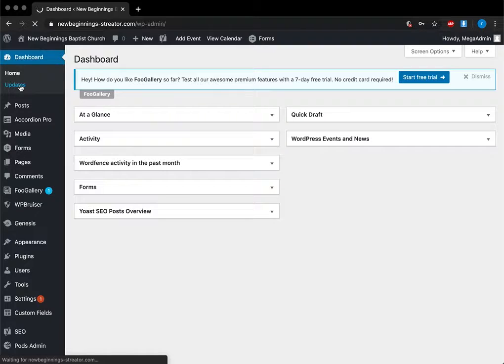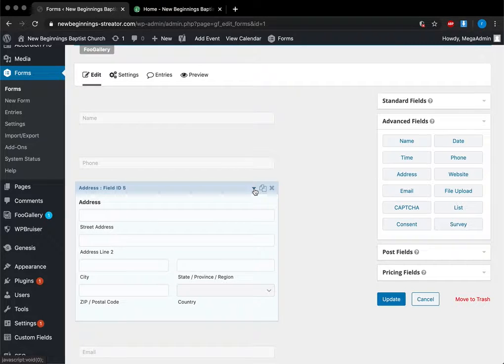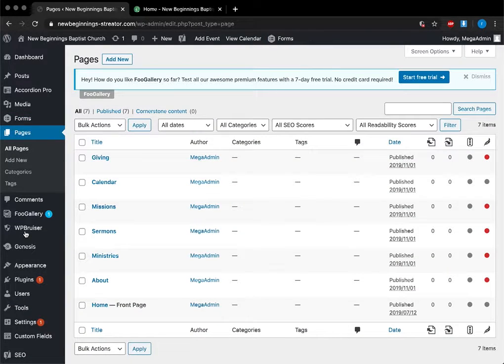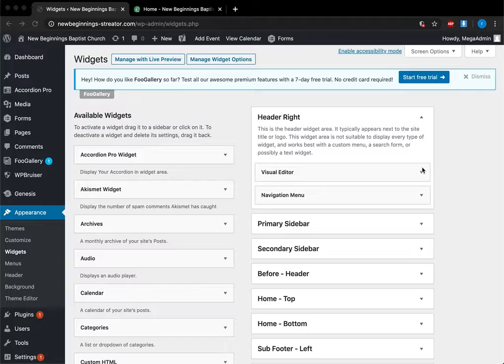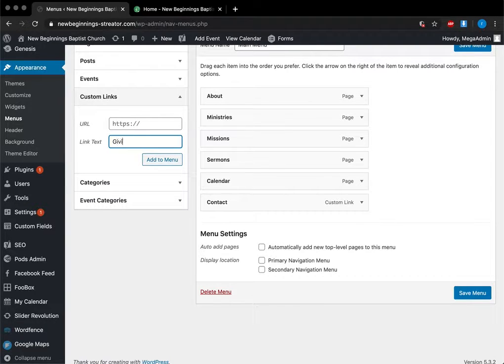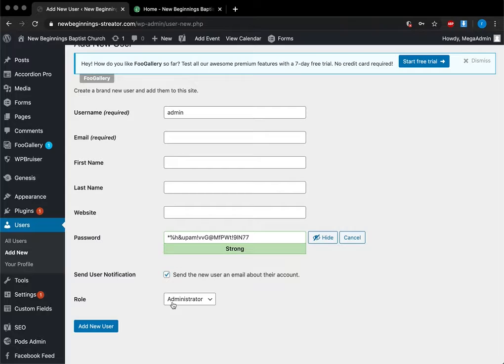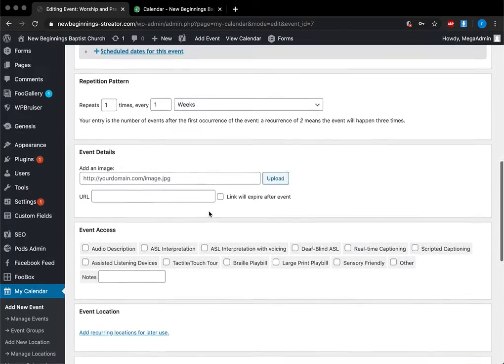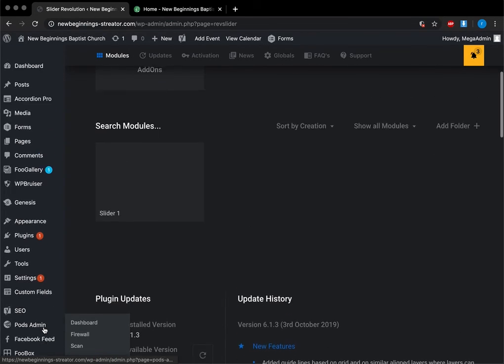NBBC Training Video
Updates: 00:50
Media: 01:09
Forms: 01:46
Pages: 03:50
Widgets: 05:08
Menu: 06:06
Users: 07:35
Calendar: 08:48